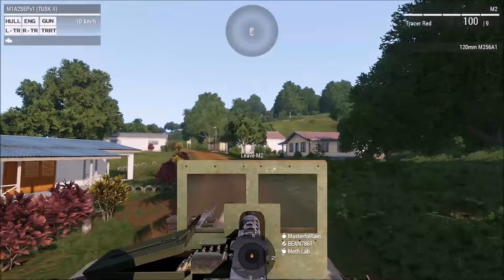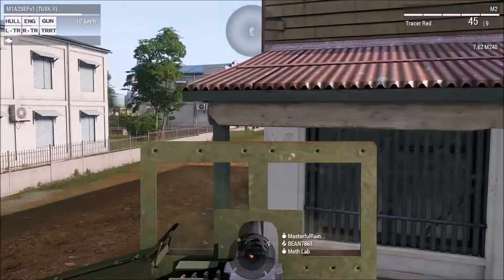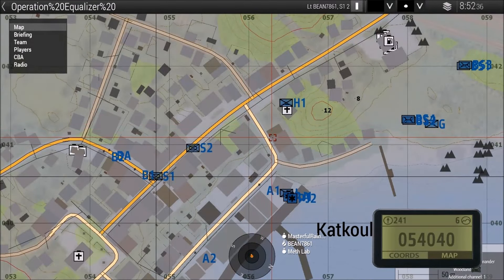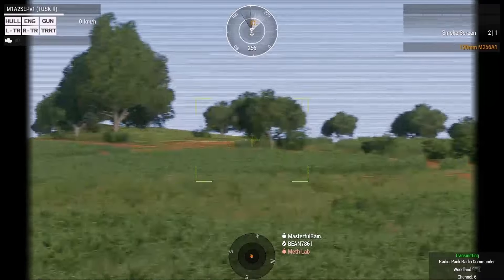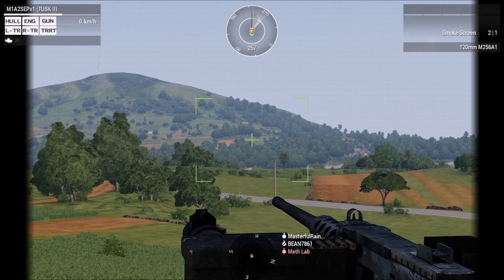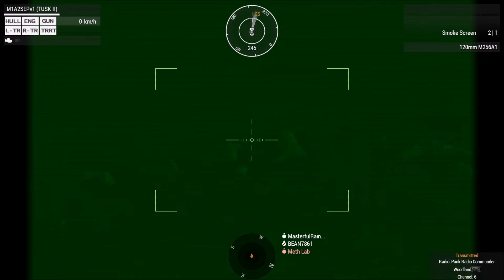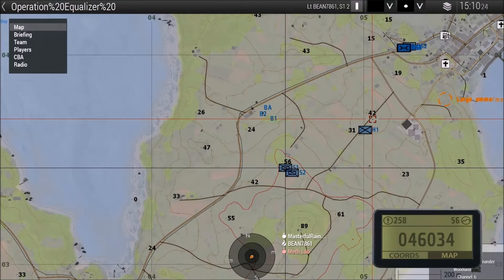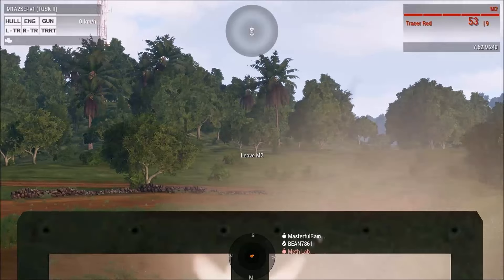[160th SOR] Tanoa, Tank and Infantry Assault [Arma 3]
Combined Tank and Infantry Assault.

Situation.
Larkin Folau Lieutenant of General Hadwin Gora, Is wanted for interrogation in order to gather Intel on the Syndikat Cartel. The civilians in the area are always afraid many report being woken in the night hearing the screams of loved ones being taken from their beds. We will put a stop to this and rescue any civilians that we come across.